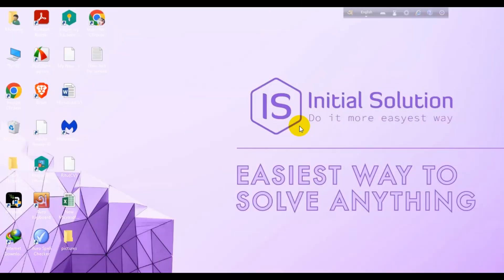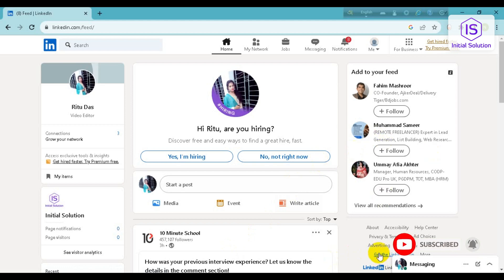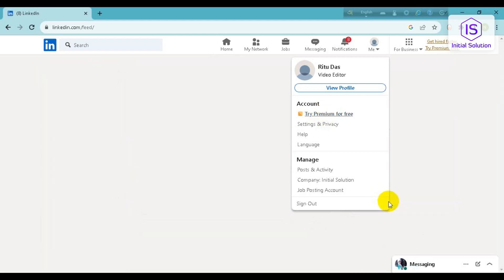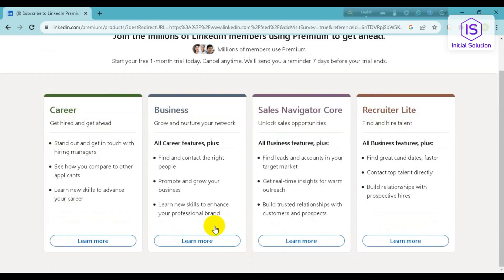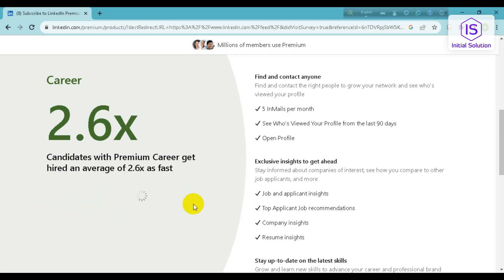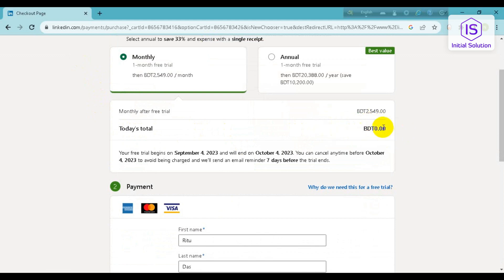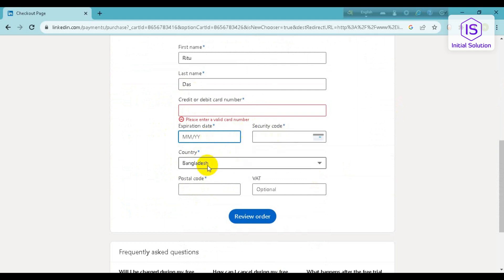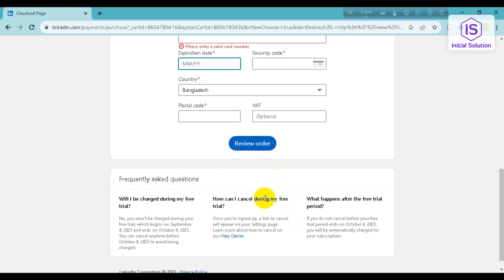LinkedIn Premium: How to get LinkedIn Premium 2024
Elevate your LinkedIn game with Premium! In this video, we'll show you the steps to access premium features that can supercharge your professional journey. Ready to take the next step? 🌟🔑"

Step 1: Log in to Your LinkedIn Account.
Step 2: Click on the "Work" Icon (Briefcase) on the Top Right, Select "Premium Subscriptions", Choose a Premium Plan, and Follow the Payment Process.

📖Chapters of How to get LinkedIn Premium
0:02 Introduction
0:10 Accessing LinkedIn Premium
0:28 Free Premium Options
0:42 Premium Plan Selection
0:57 Payment Details
1:12 Premium Activation
1:24 Conclusion & Call to Action
2:06 Sponsorship Message